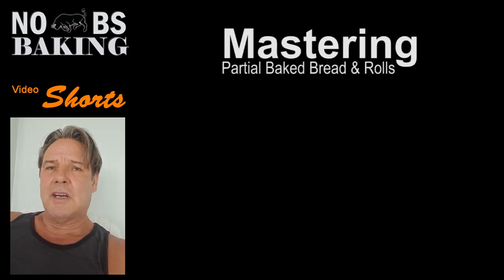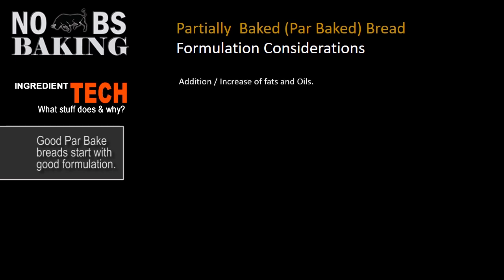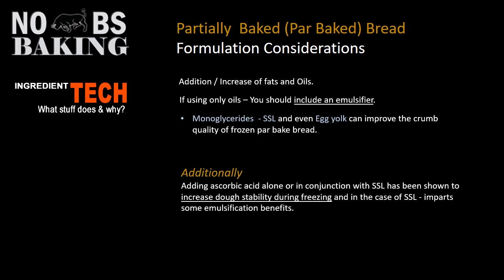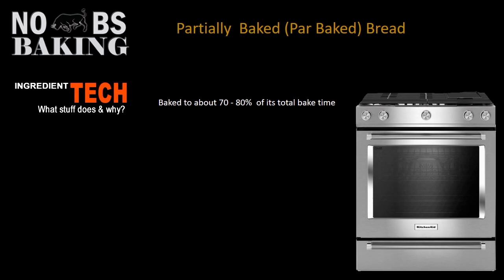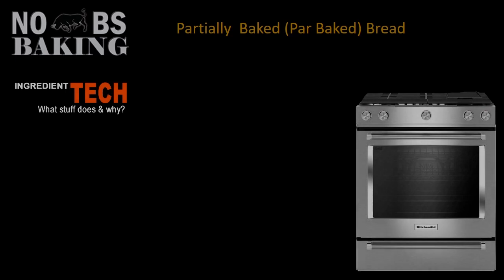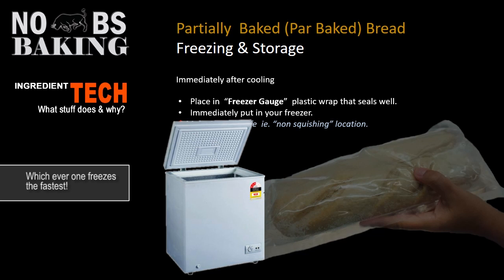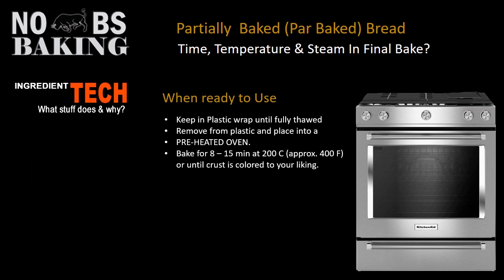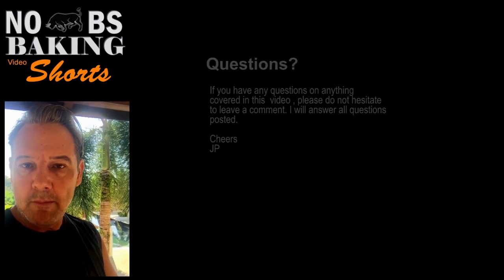Partial Baked Breads | The Science For Optimum Quality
The science behind making premium quality Par Baked breads and rolls. It all starts with formulation.
I have yet to come across a video where par bake ( partially baked ) breads and rolls were properly explained. Par Bake is more than just under baking bread, throwing it into a freezer and taking out later to finish baking.
Yes you can do it this way however bakeries that specialize in par bake products would probably never last in the market producing breads like are most often taught by home based baking channels on YOU Tube.

Par baking, like all baking,  is a science so in this video I will give you a peek into that science to help you make awesome par baked breads.